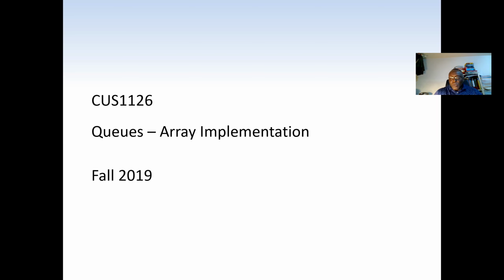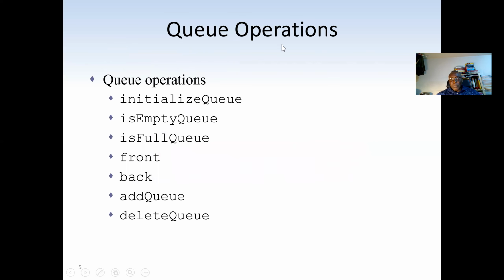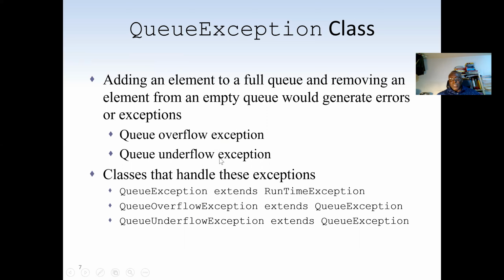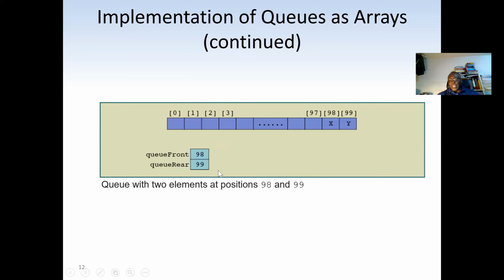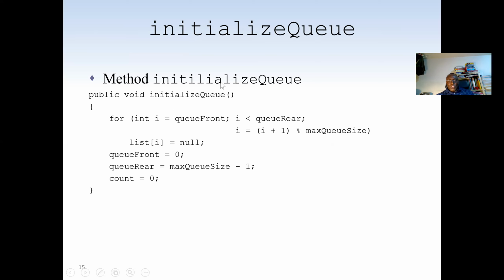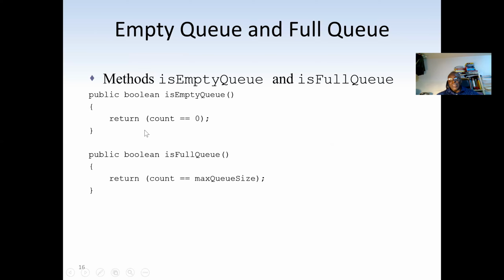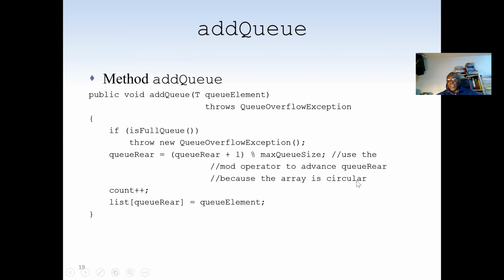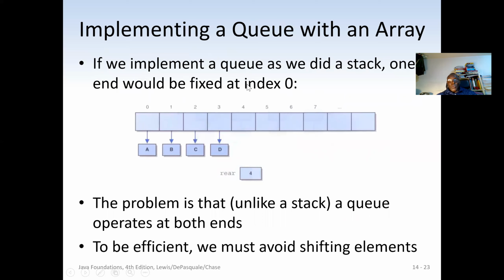Queue Array Implementation - Data Structure and Algorithm